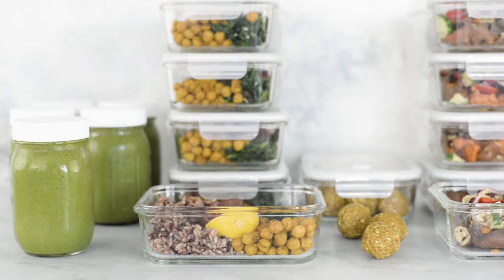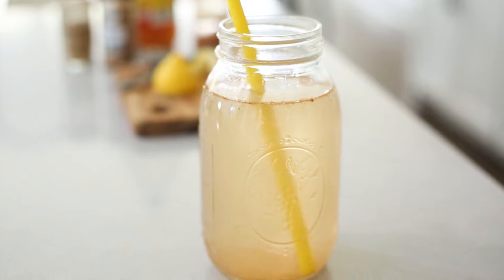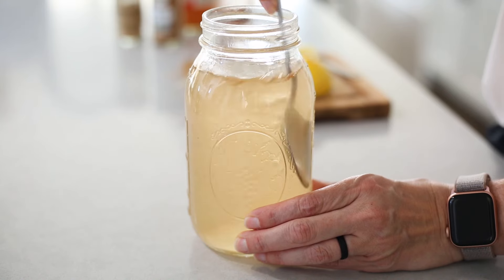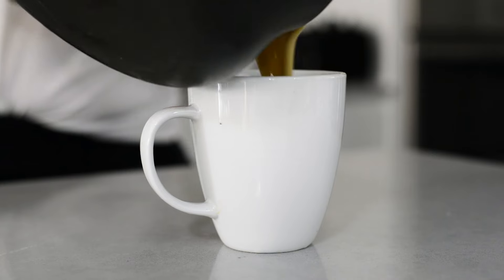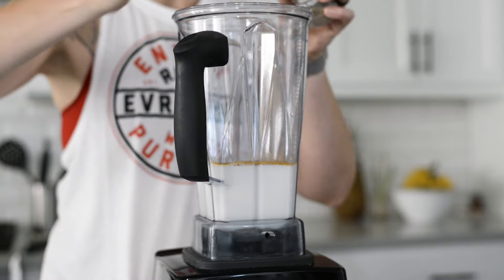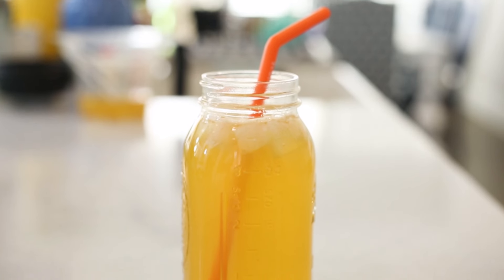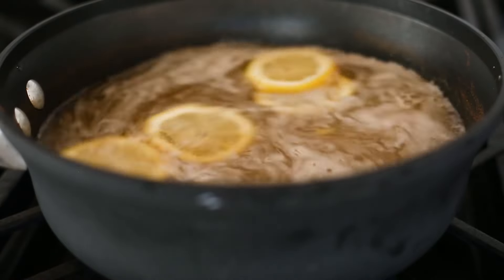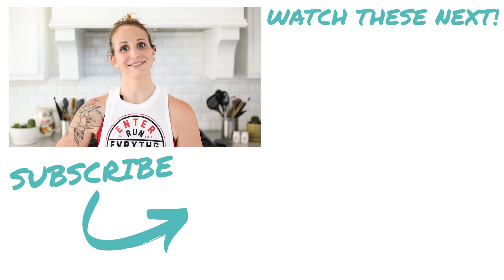My Top 3 Anti-Inflammatory Drinks for WEIGHT LOSS + INFLAMMATION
So many of you have enjoyed my anti inflammatory diet meal plan and have asked me to share more anti-inflammatory recipes  for how to reduce inflammation so I wanted to share with you 3 of my absolute fave anti-inflammatory drinks.

For these drinks, I’m looking to increase my daily intake of powerful anti inflammatory foods, like apple cider vinegar, ginger, turmeric, pepper, lemon, and water.  They not only help me control inflammation, but they’re also really tasty!

Reduce your inflammation, feel amazing in your body, and lose weight in the next 30 days with my 30 Day Healthy program.

ANTI-INFLAMMATORY DRINK RECIPES

ACV Elixir

4 cups cold water
1-2 tbsp raw apple cider vinegar
1/2 tbsp fresh lemon juice
1/8 tsp ground ginger
1/8 tsp ground cinnamon
1/16 tsp cayenne pepper
1 tbsp raw honey (optional)

Golden Milk

2 cups coconut milk
1 teaspoon turmeric powder
1/2 teaspoon ground cinnamon
1 teaspoon raw honey
1/8 teaspoon black pepper
1/2-inch cube fresh ginger, peeled

Lemon Ginger Turmeric Tea (Iced or Hot)

6 cups water
1/2 lemon, sliced
1-inch ginger root, peeled and chopped
1/8 tsp ground turmeric
1/8 tsp ground cinnamon
1 1/2 tbsp raw honey